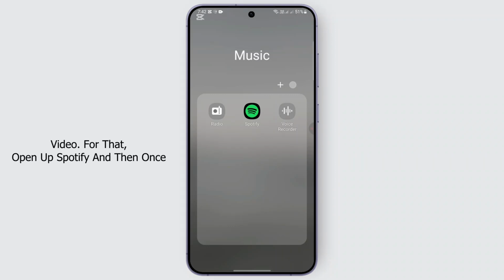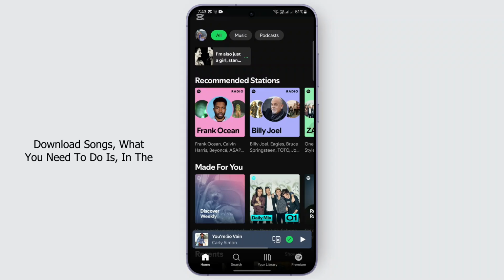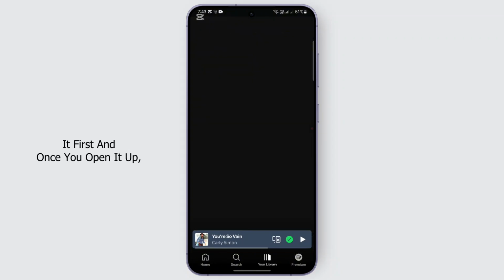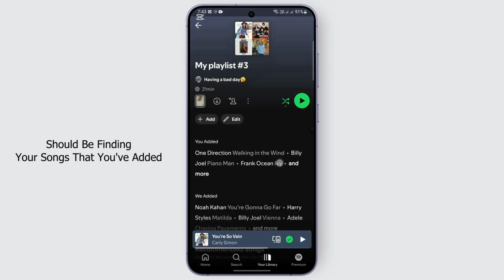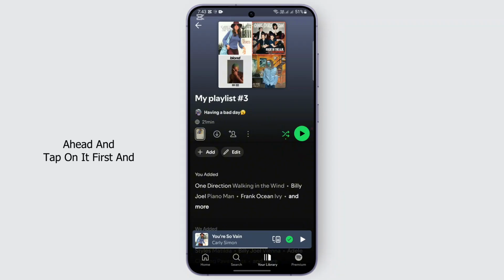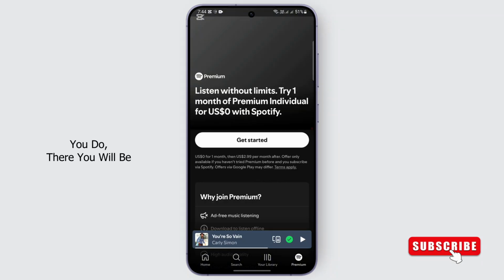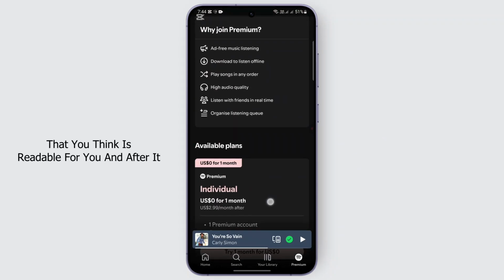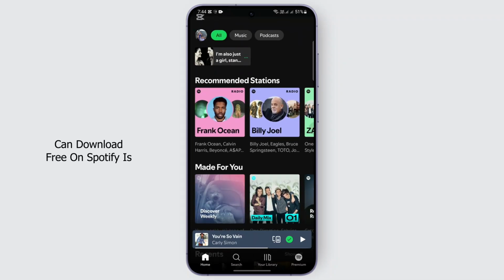Can we Download Songs on Spotify without Premium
Can We Download Songs on Spotify Without Premium? (2025)! Want to download songs on Spotify but don't have a Premium account? This video will explain the ways you can enjoy Spotify music offline without the need for a Premium subscription. Whether you're asking, "Can I download Spotify songs without paying?" or need alternative ways to save music for offline listening, this tutorial has you covered. Watch now to see how you can listen to music offline on Spotify without Premium today!

Timestamps:

00:00 Can We Download Songs on Spotify Without Premium?
00:10 How Do I Download Music on Spotify Without Premium?